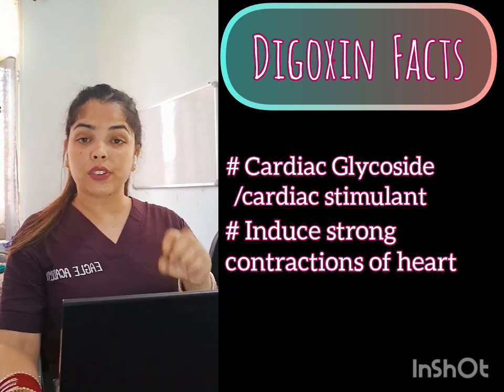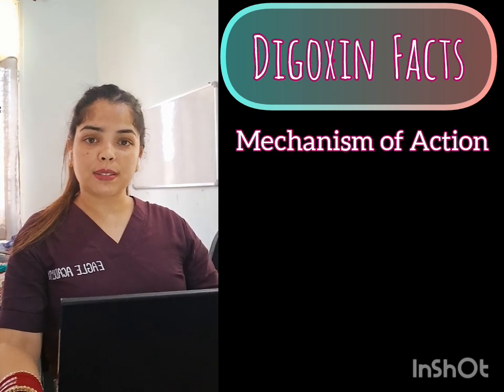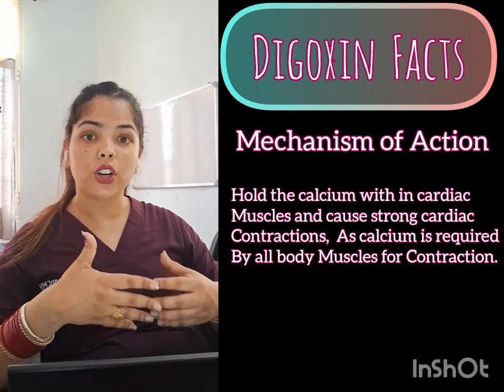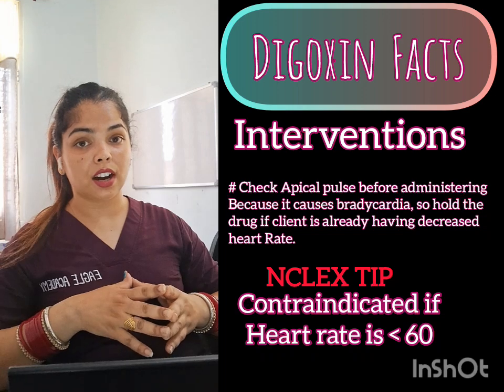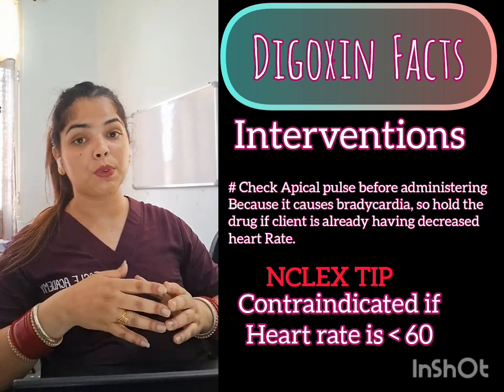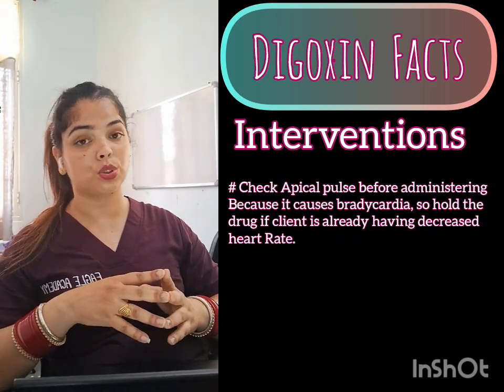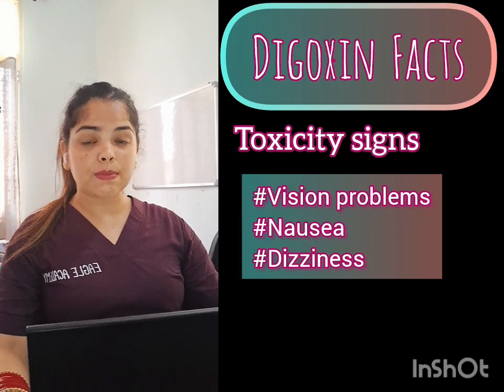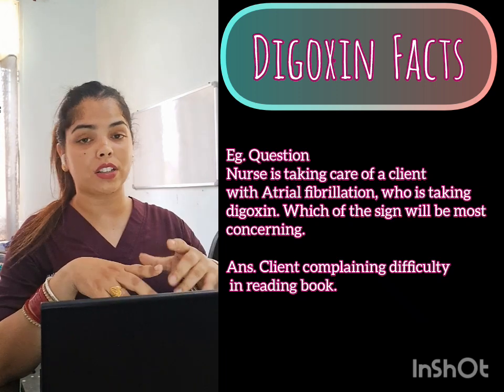NCLEX REVIEW OF DIGOXIN A CARDIAC GLYCOSIDE